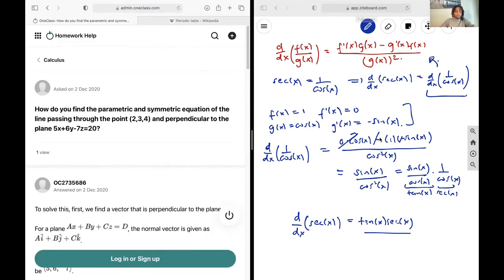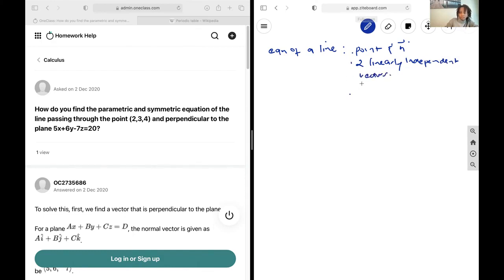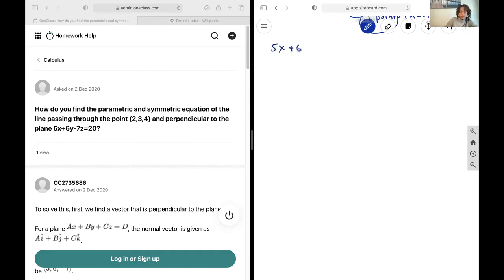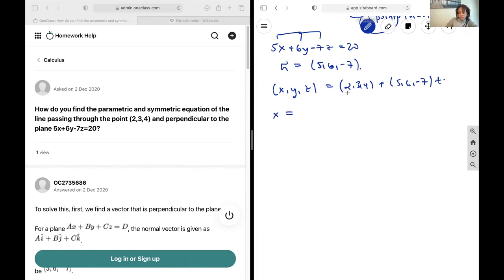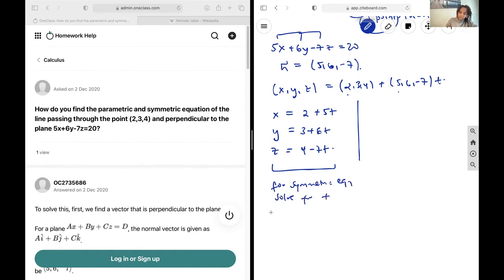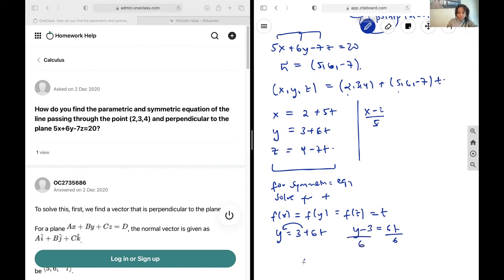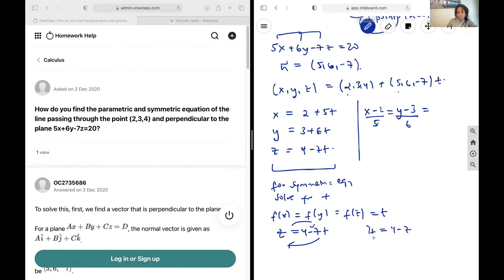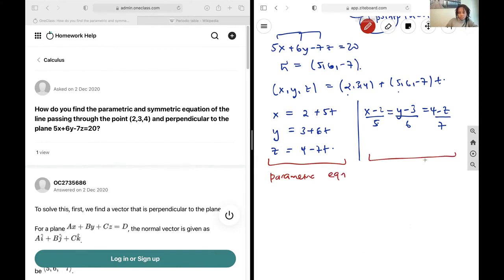How do you find the parametric and symmetric equation of the line passing through the point 2,3,4